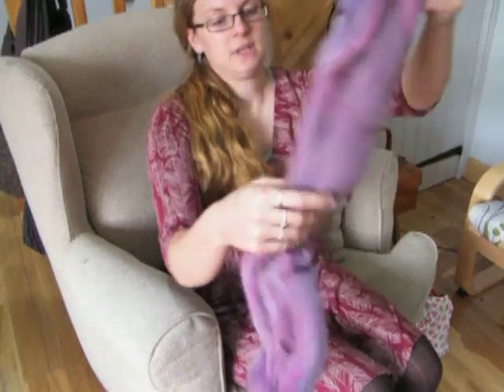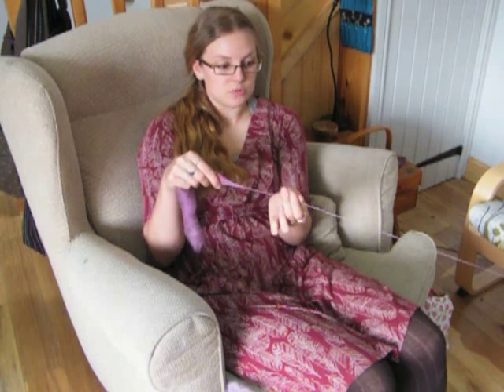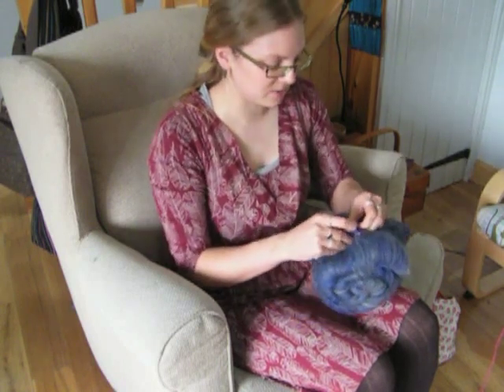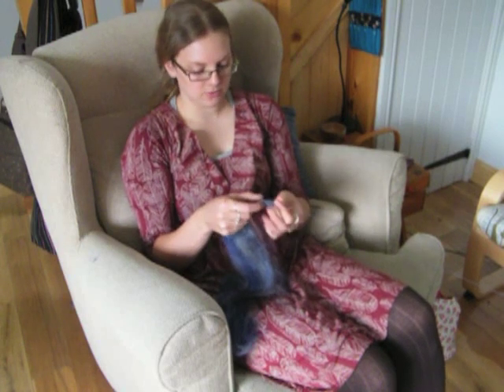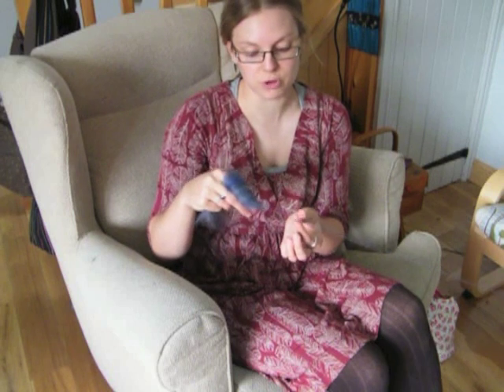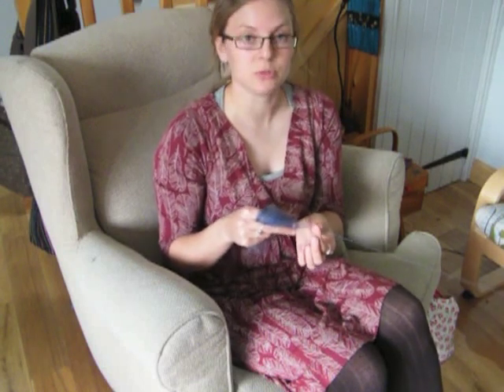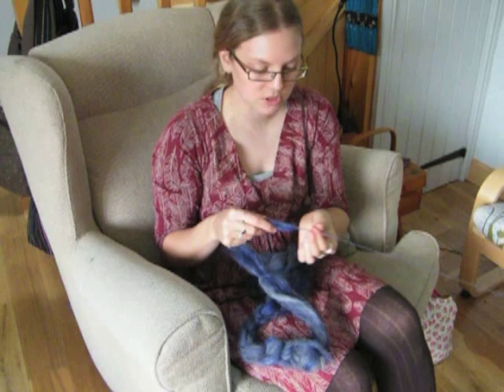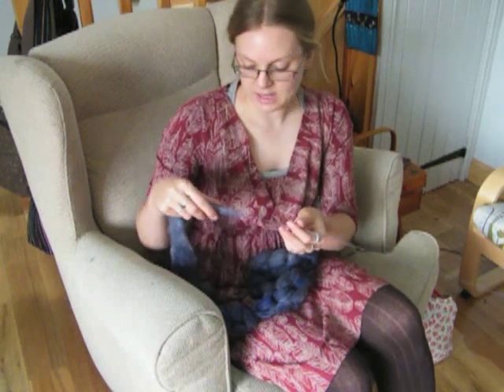Spinning Batts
A variety of techniques and methods to use when spinning carded batts, by Katie from Hilltop Cloud